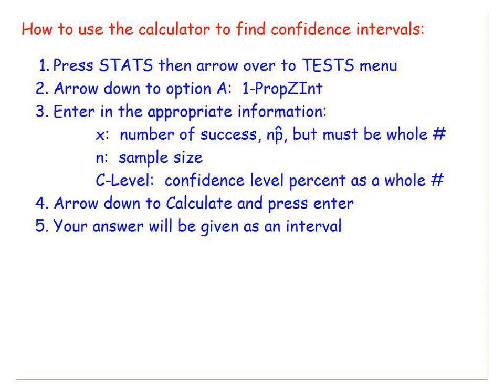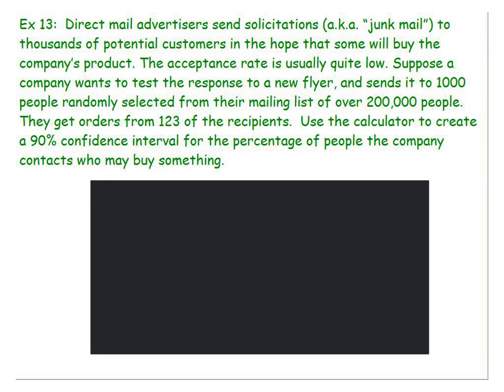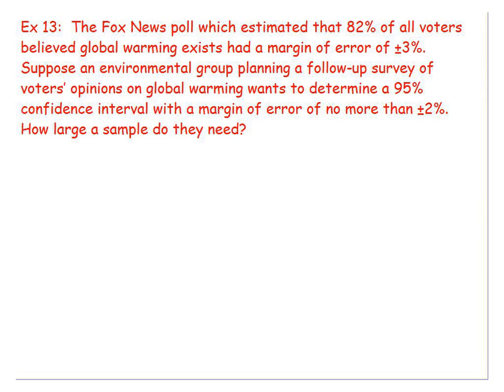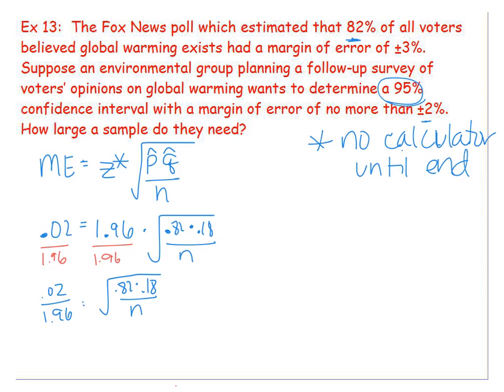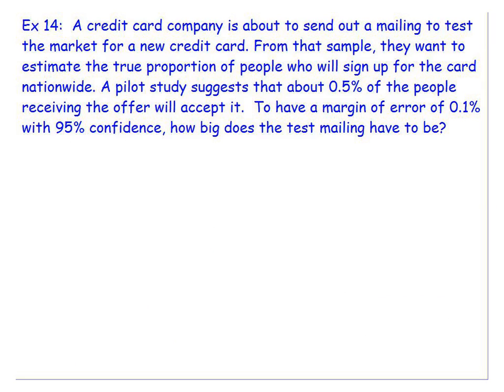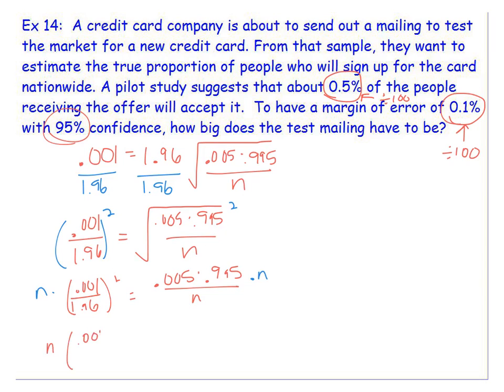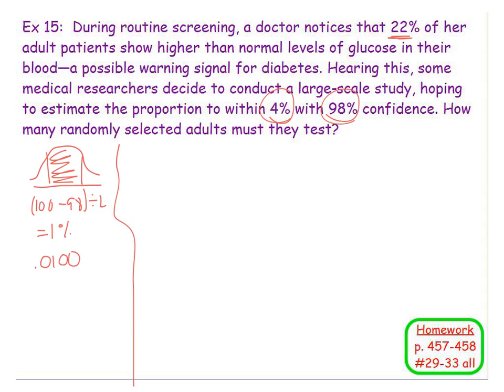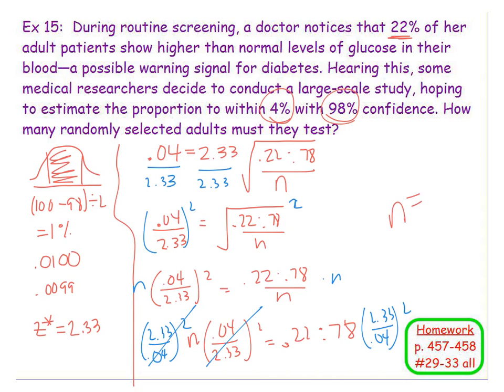Ch 19 Lesson 3